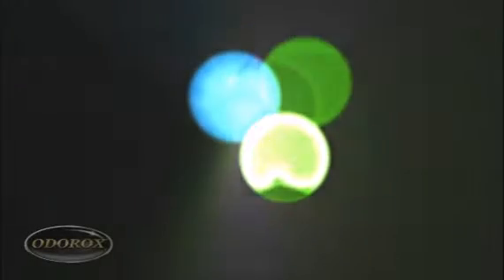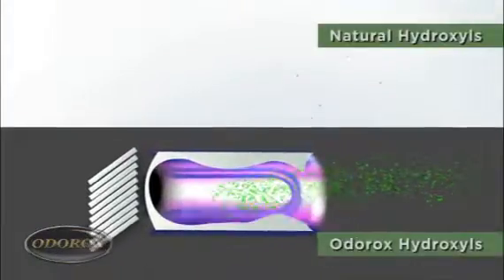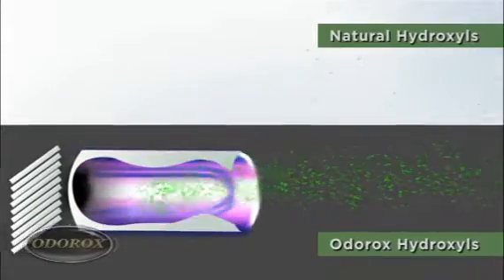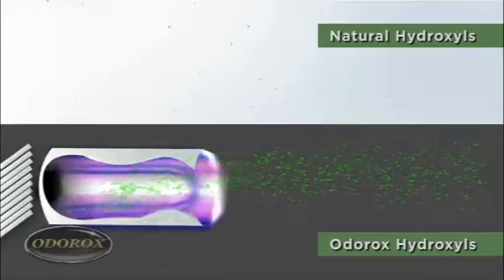The Benefits of Odorox Hydroxyl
The Benefits of Hydroxyls

Explore the benefits of Hydroxyls, the fundamentals of how they work and the types of environments best suited for maintenance.

Eliminate & Destroy Mold, Odors, Viruses, Bacteria & VOCs with no fumes, no harsh chemicals. ODOROX® technology is 100% green, non-toxic technology that can be safely used around humans and animals while scrubbing the air of biological and chemical contaminants.

Odorox hydroxyls are ideal for eliminating bacteria, virus, and chemical off-gassing typically found in public spaces within enclosed buildings. It is the perfect choice for long term care facility usage, commercial offices/ cubicles, and residential homes or apartments.

MR NATURAL is the official Odorox Hydroxyl distributor for BC. We provide indoor air purification services using the most advanced and holistic solution available.